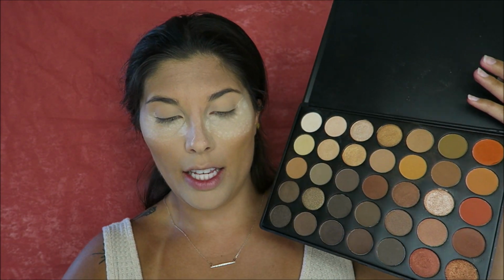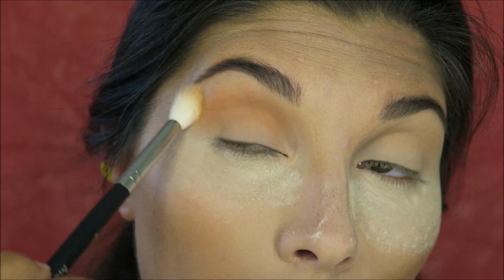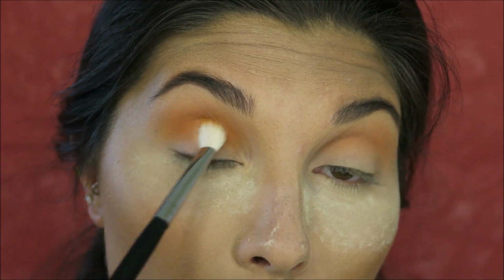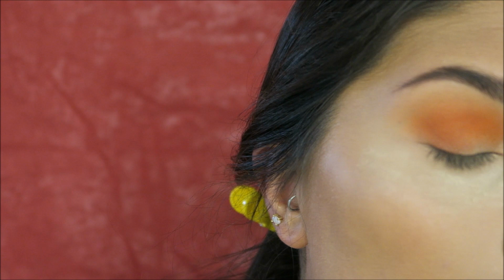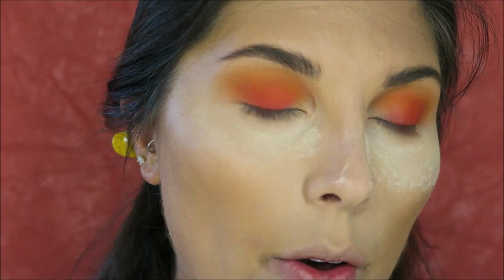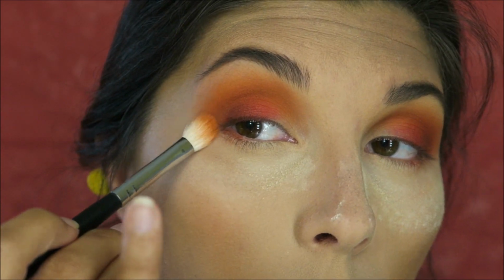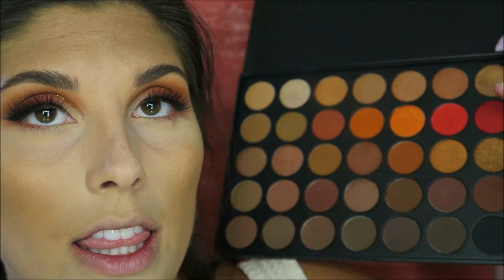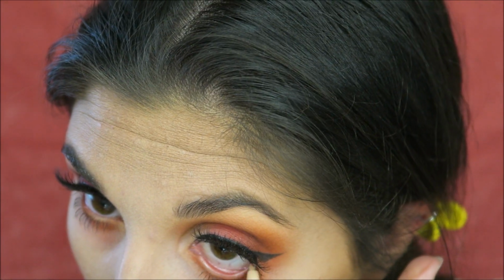HOT FIRE ORANGE SMOKEY EYE | IN DEPTH TUTORIAL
In today's video I am going to show you how to get this hot fire orange smokey eye!